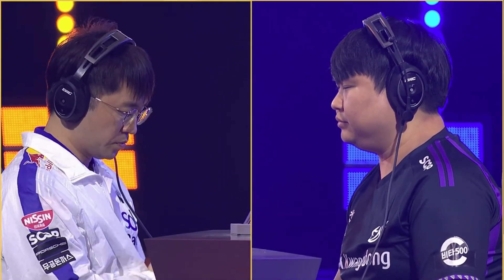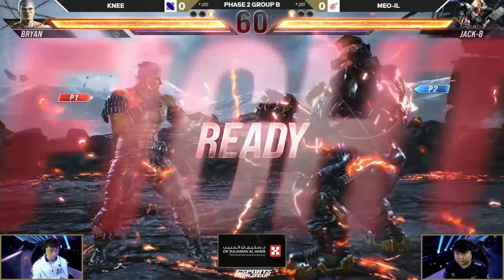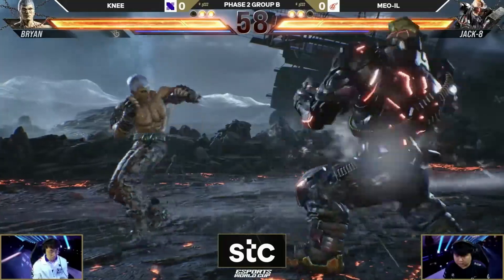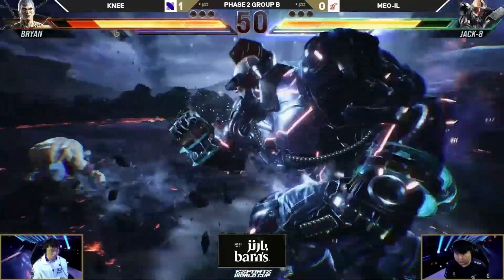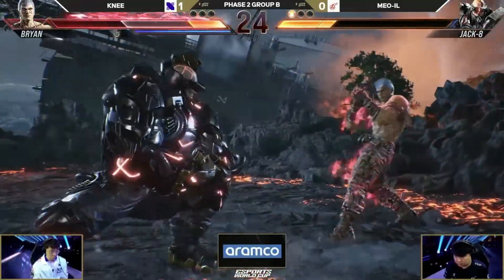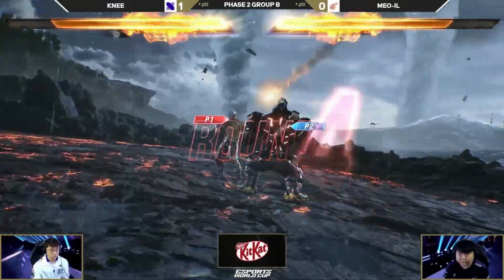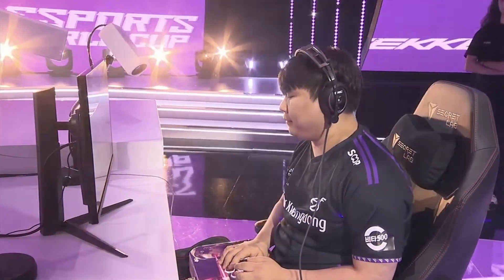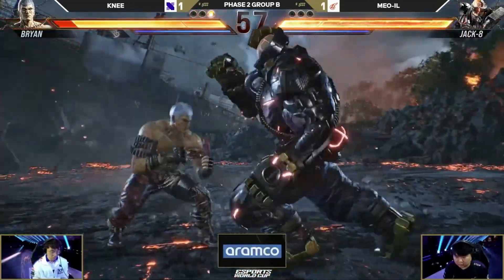Knee (Bryan) vs Meo-il (Jack 8) EWC Tekken 8 2024 Phase 2 Group B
Also Comment your thoughts about my content✅

Support us to get faster and better quality videos ❤
with
🔃SHARES
💬COMMENTS